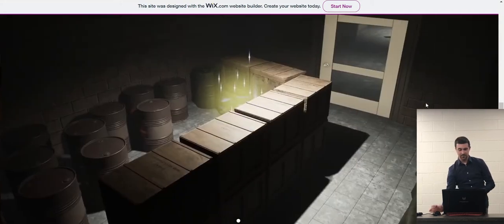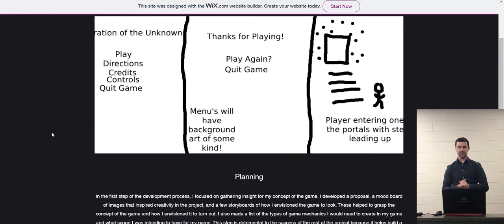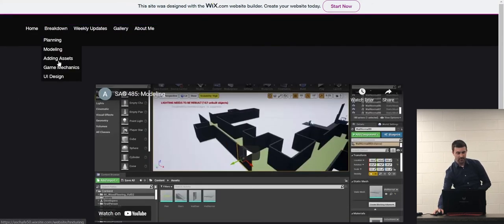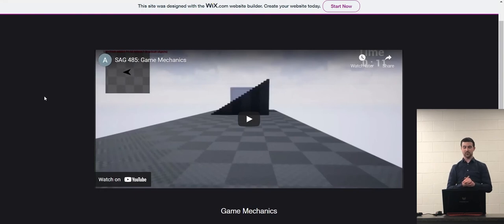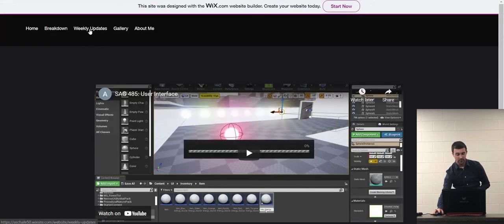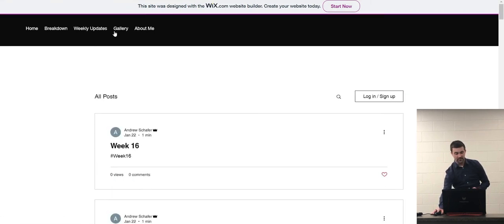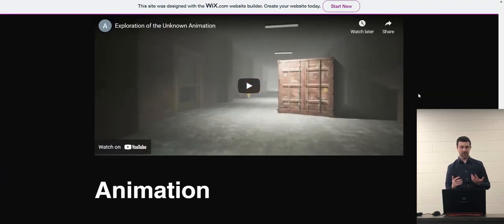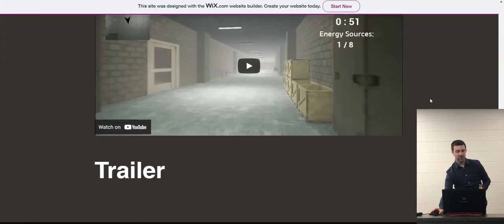SAG 485 Recorded Presentation Video